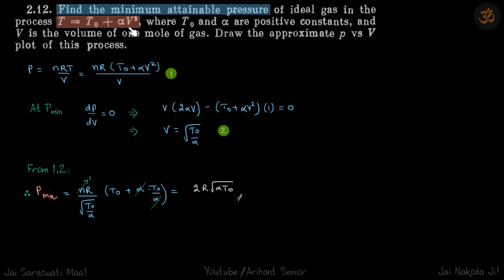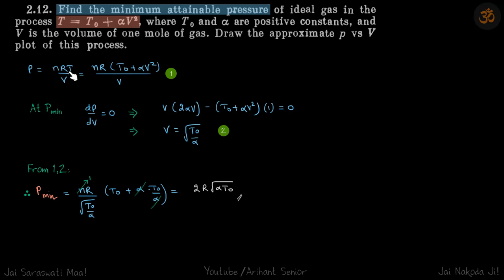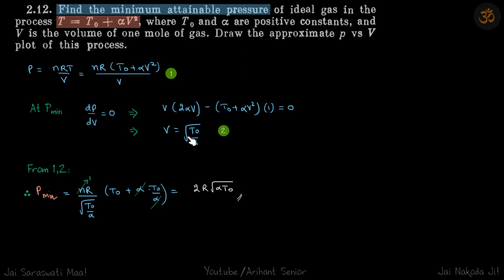2.12 | Irodov Solutions | Thermodynamics